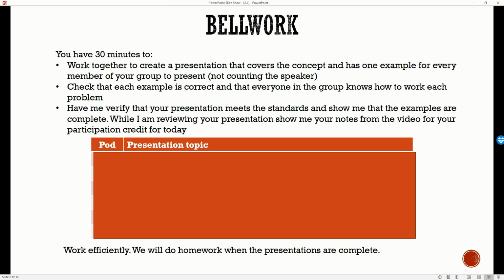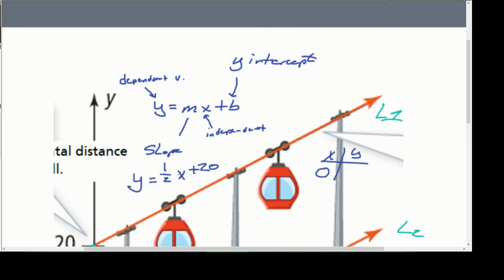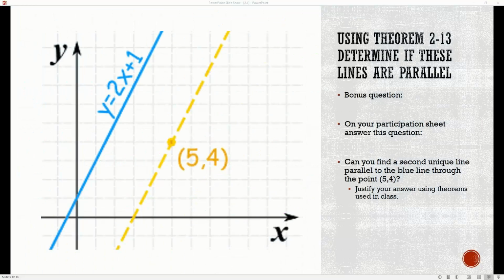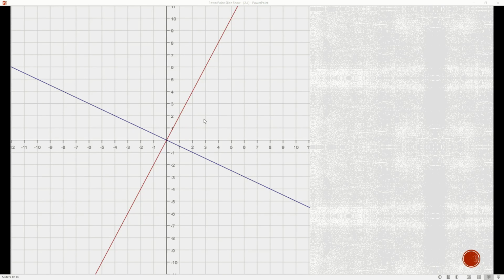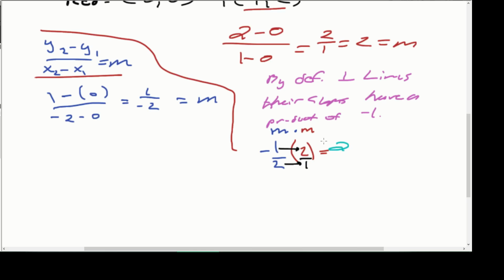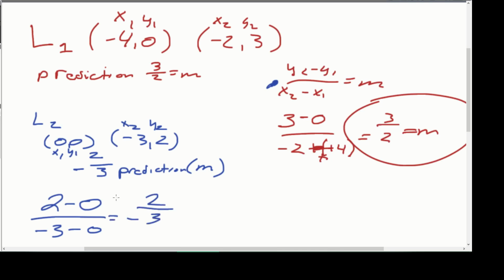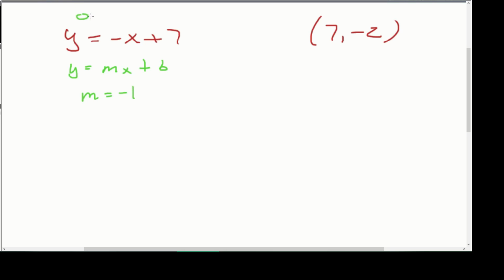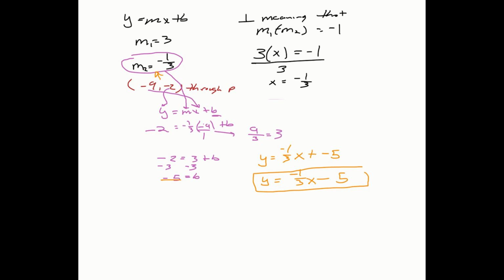2.4 Parallel and Perpendicular lines